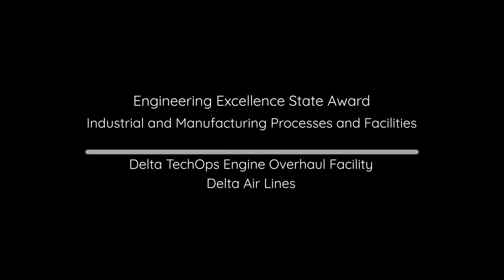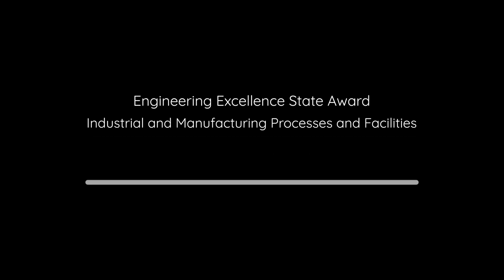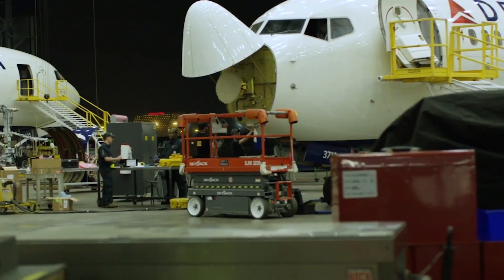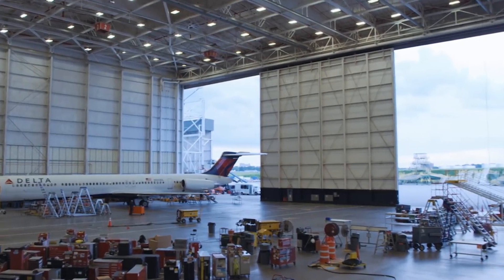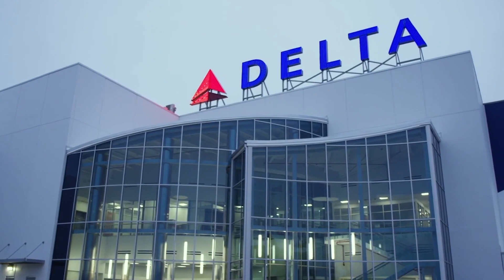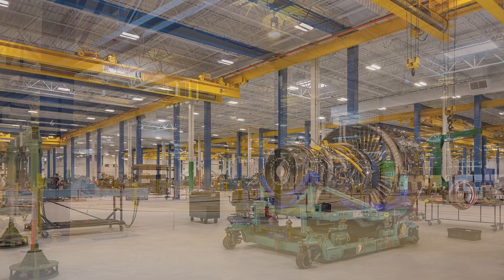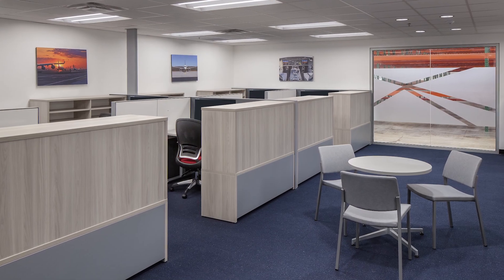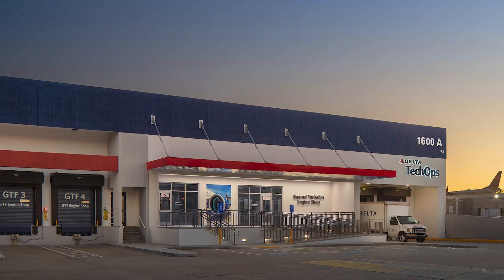2024 EEA Winner: Prime Engineering - the Delta TechOps Engine Overhaul Facility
The Engineering Excellence State Award for Category 9 – Industrial & Manufacturing Processes and Facilities goes to Prime Engineering for the Delta TechOps Engine Overhaul Facility, which is owned by Delta Air Lines.